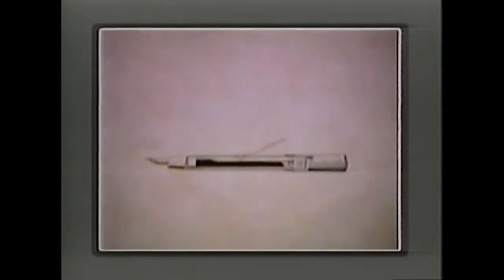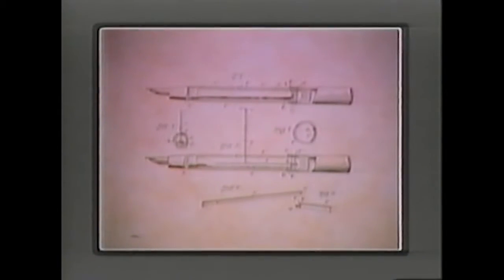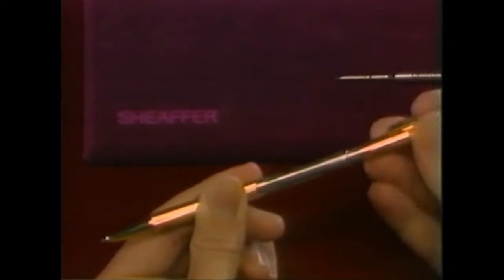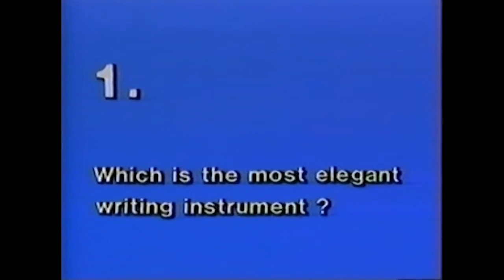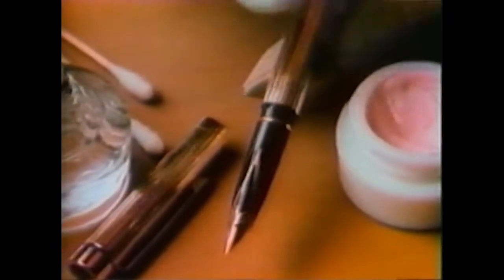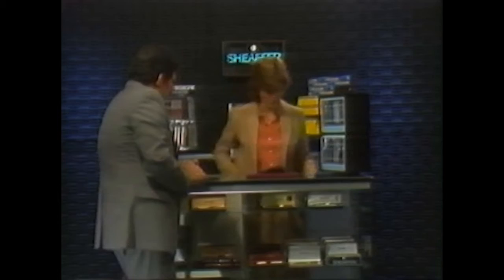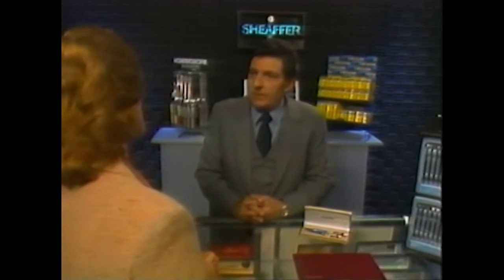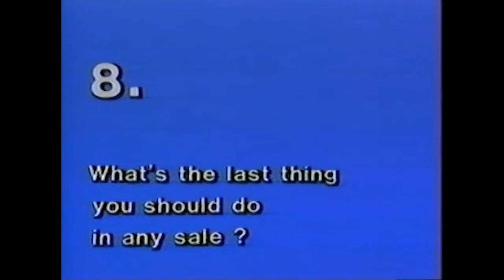The Sheaffer Showcase Revue - Sheaffer Sales Training Video - Early 1980s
The Sheaffer Showcase Revue is a sales training video used by Sheaffer distributors to teach dealers and salespeople company history, product knowledge, and methods for selling Sheaffer's products.

We have narrowed the date of this video down to 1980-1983 from the products that are in this video. The original tape was not dated.